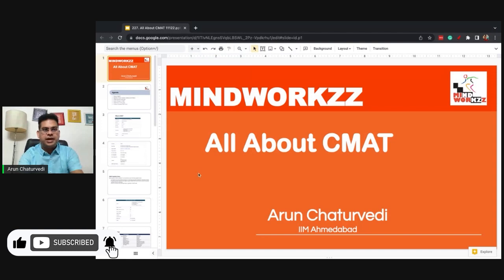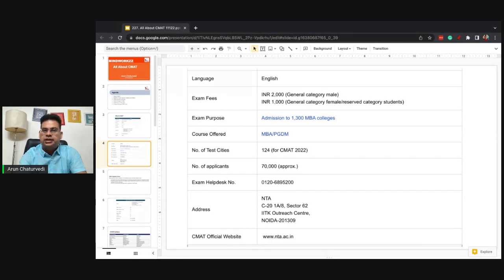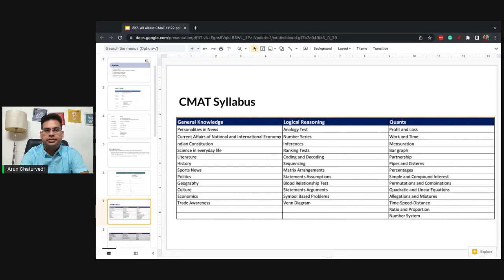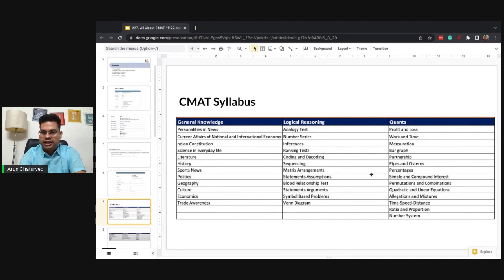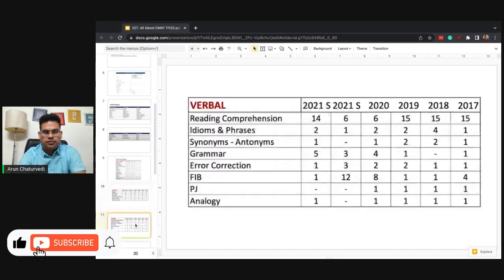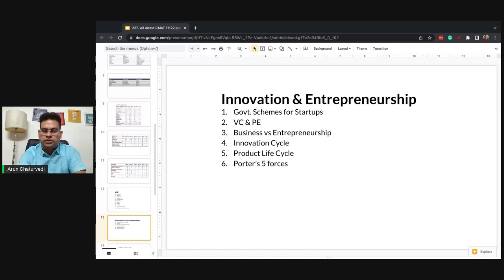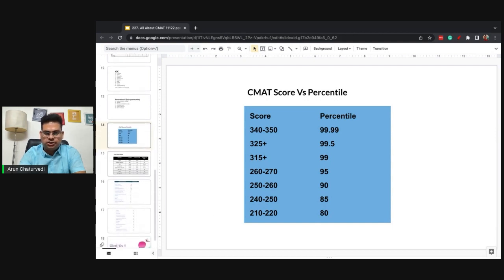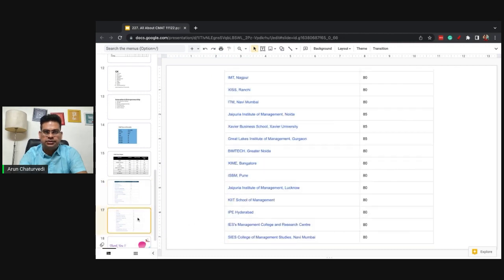All About CMAT: Eligibility, Syllabus, Exam Pattern, Cutoffs | Arun Chaturvedi